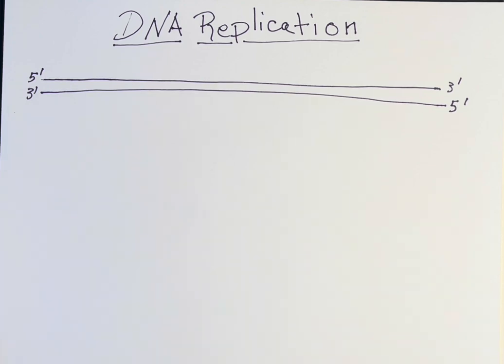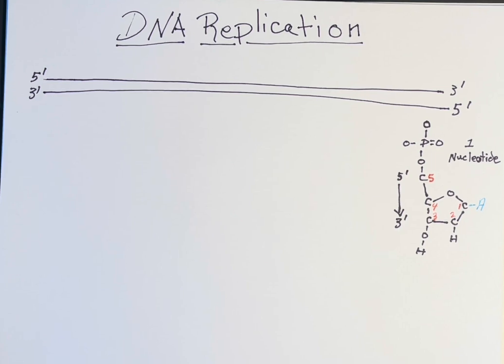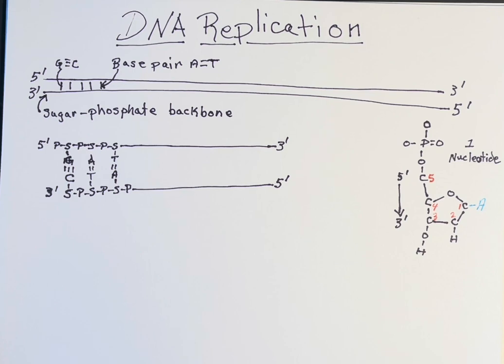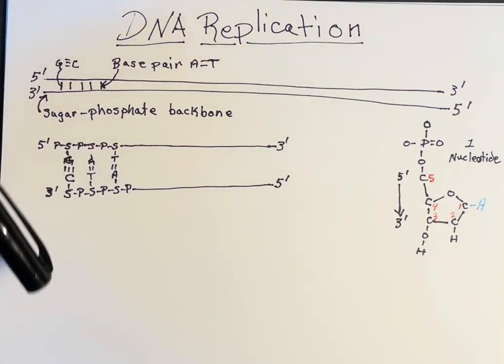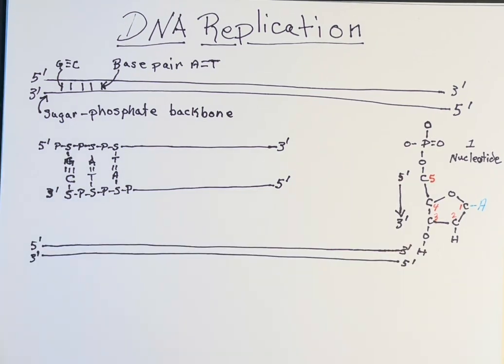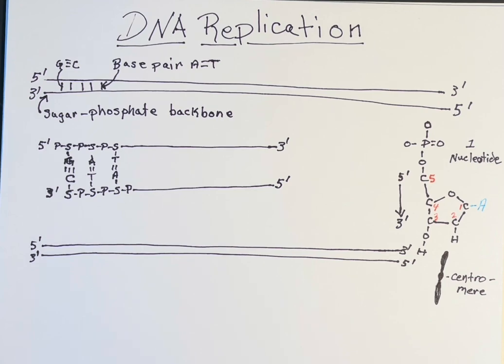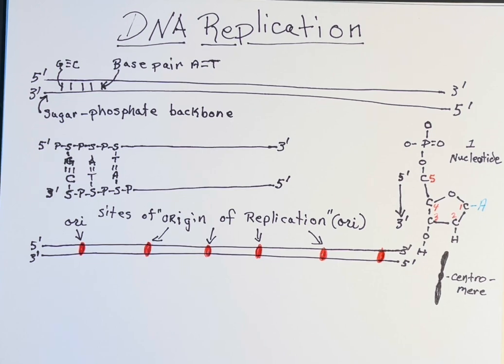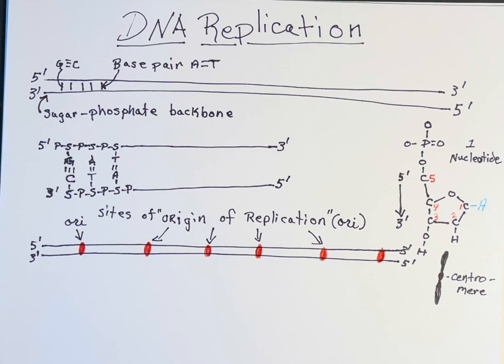DNA Replication Video 1